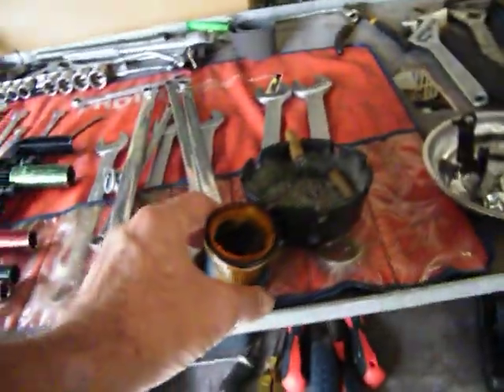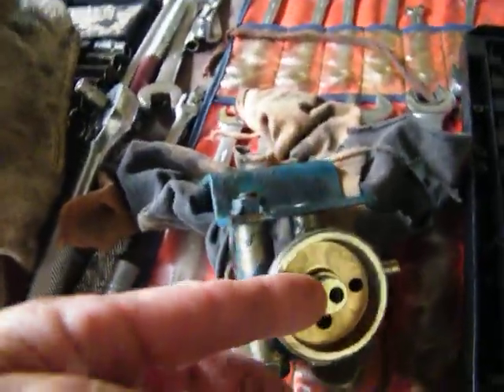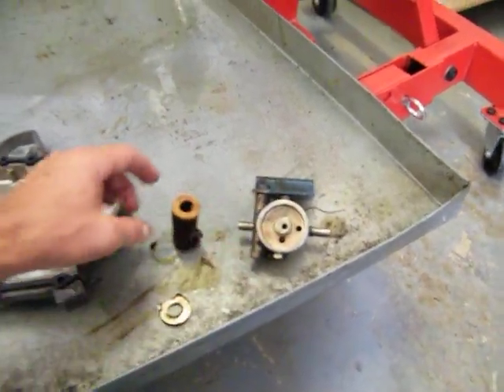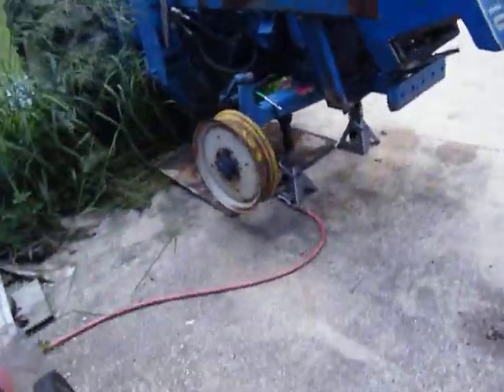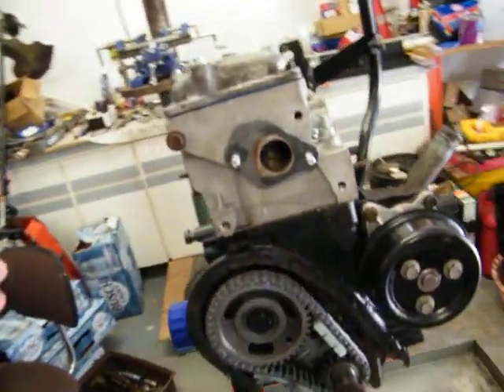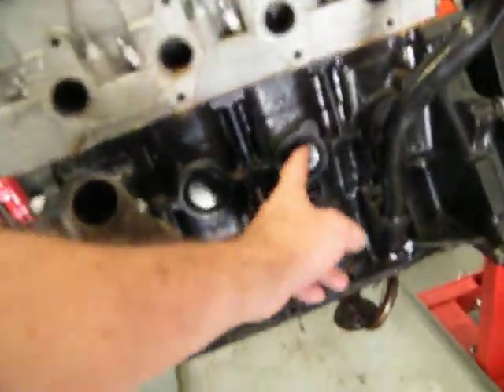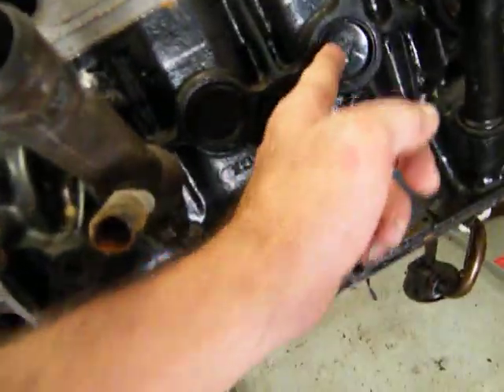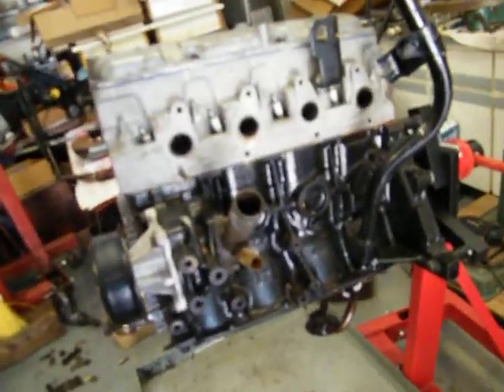DSCF0091 Ford 1710 fuel filter